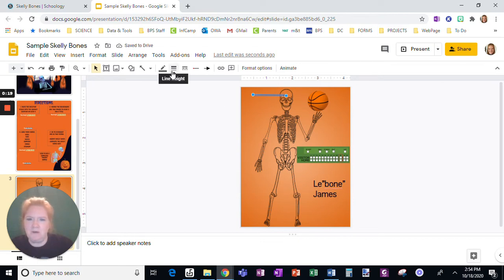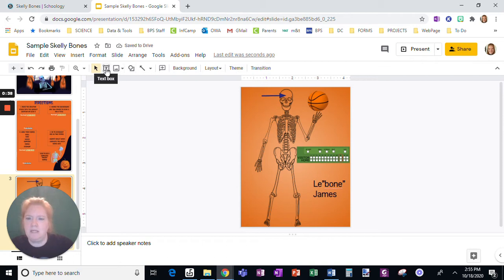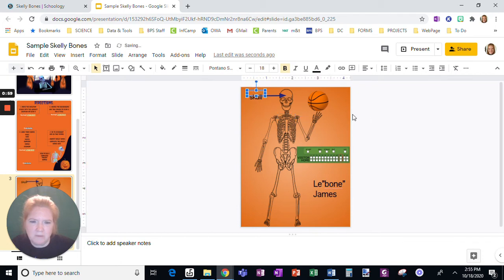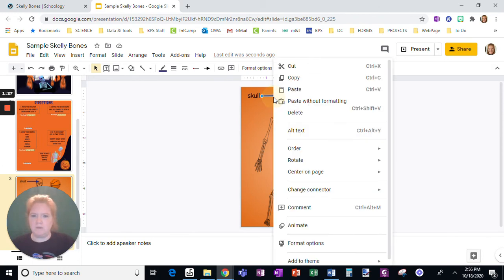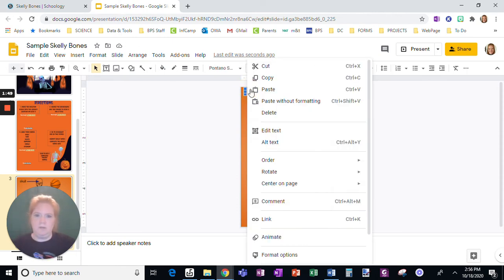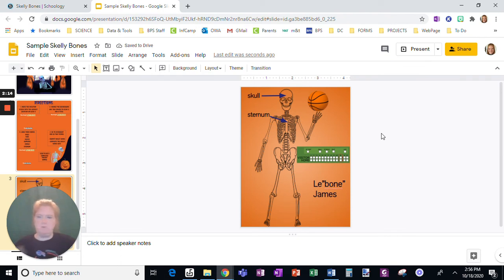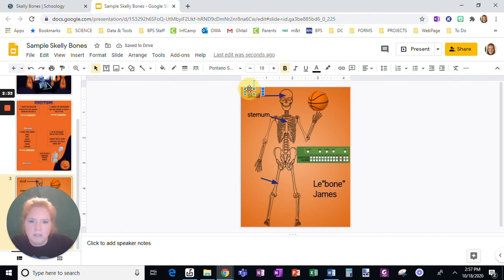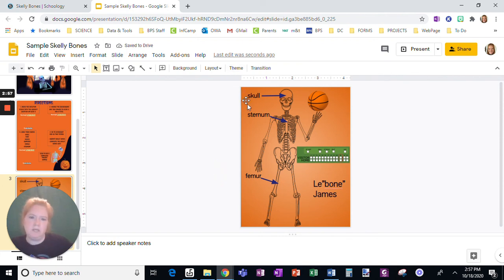Adding Arrows and Text Boxes to Label in Google Slides (Skelly Bones Project)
This video goes through how to add arrows, change the color and line weight for arrows and add text boxes, change the font color and size in the text boxes. This is in Google Slides and uses the Skelly Bones Project as an example.